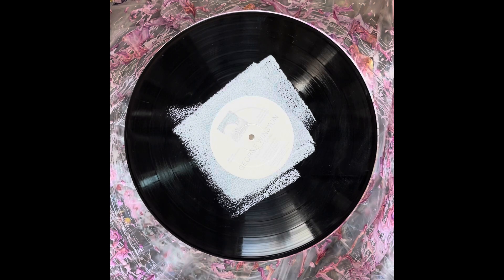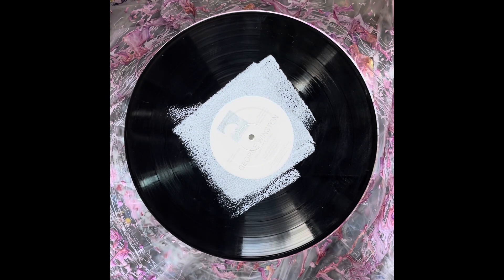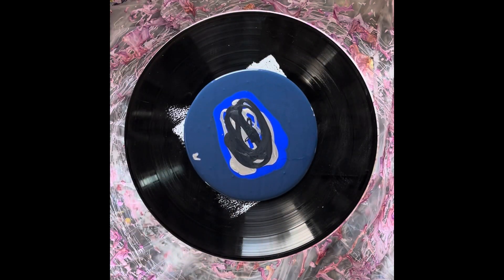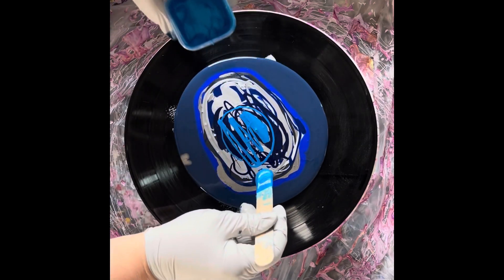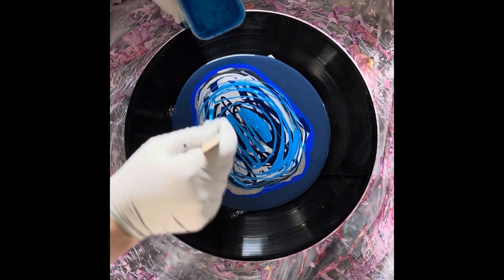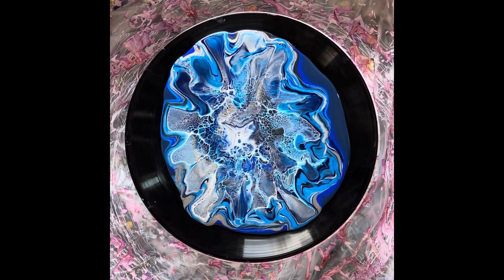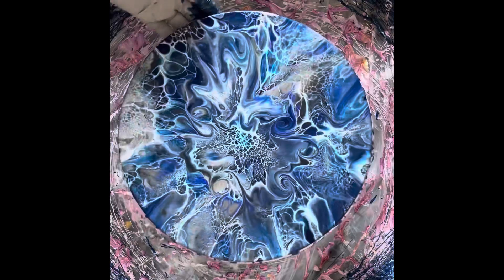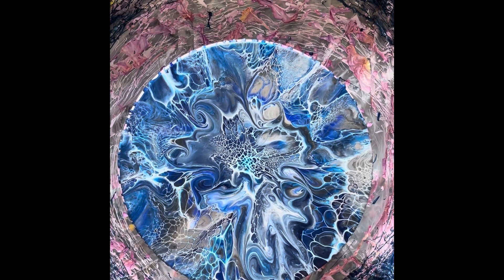Vivid Vinyl Series #2 - Moody Blues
I hope you are enjoying this series, I certainly am!